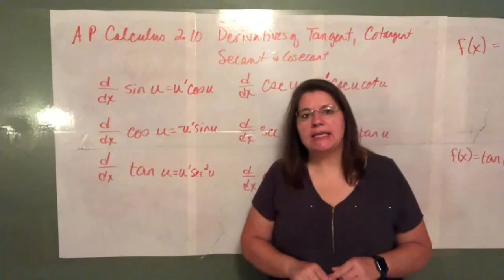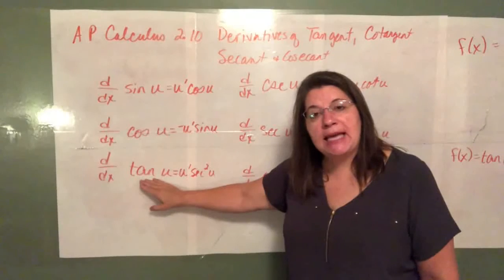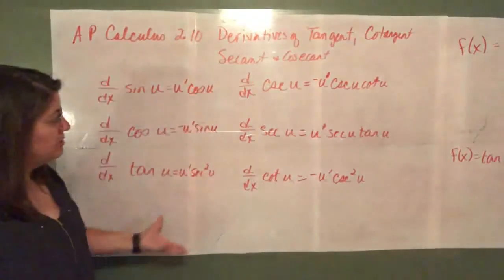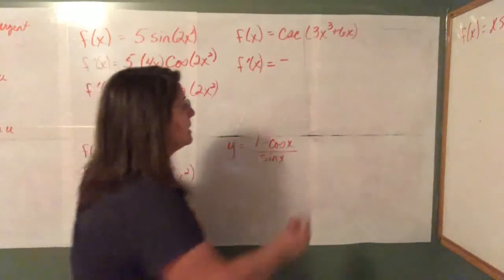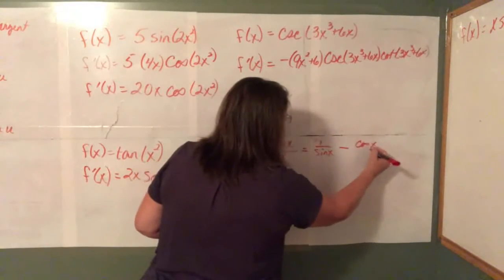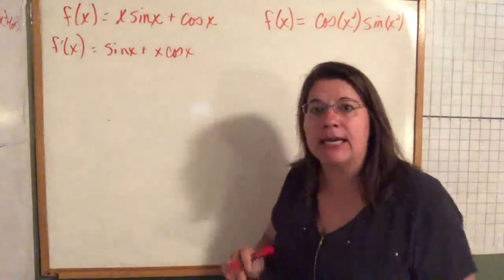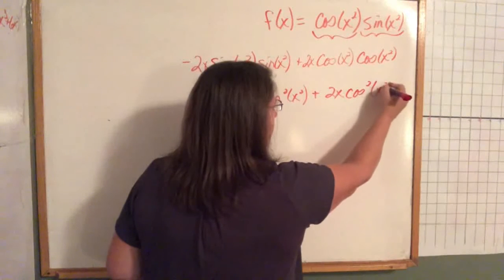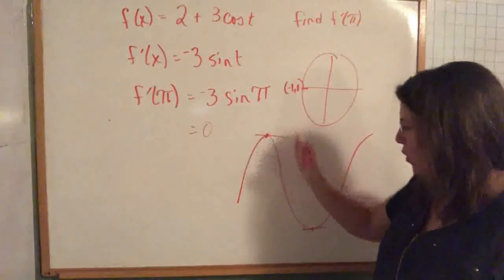AP Calculus 2.10: Derivatives of Trig Functions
Taking the derivatives of sin(x), cos(x), tan(x), csc(x), sec(x), & cot(x).